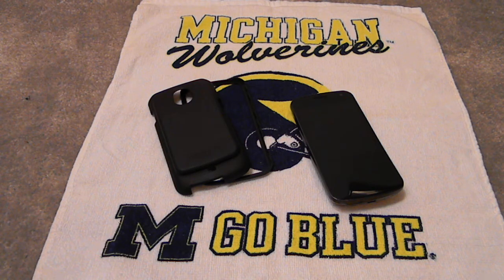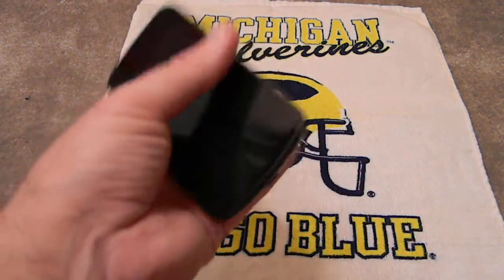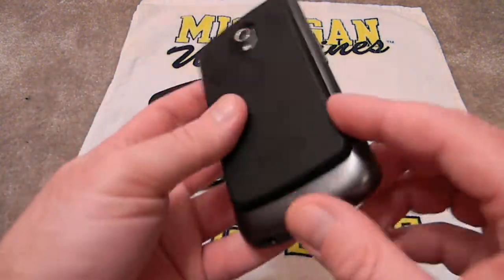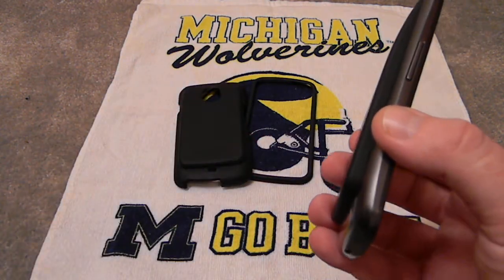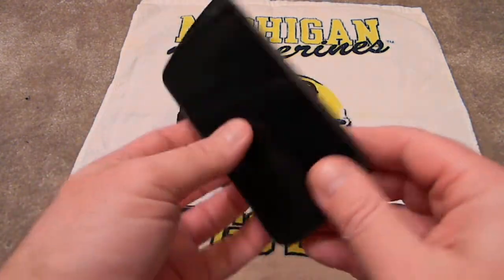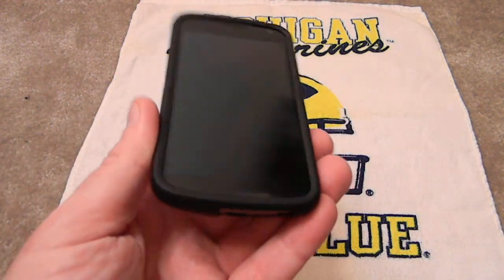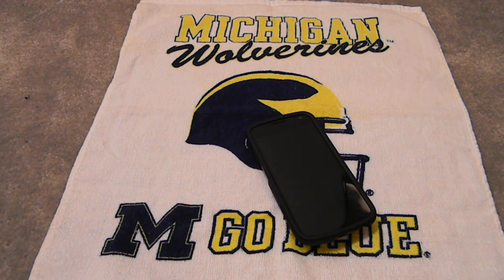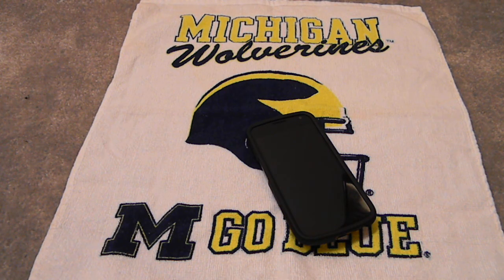Seidio Super Extended Battery/Surface Case Samsung Galaxy Nexus LTE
Review for the SGN LTE Seidio Extended Battery and Surface Case.